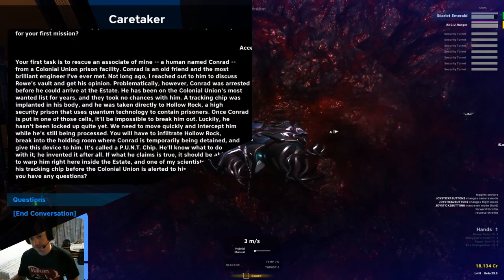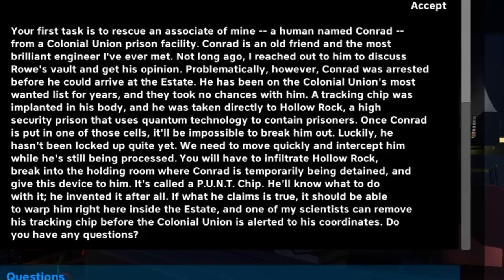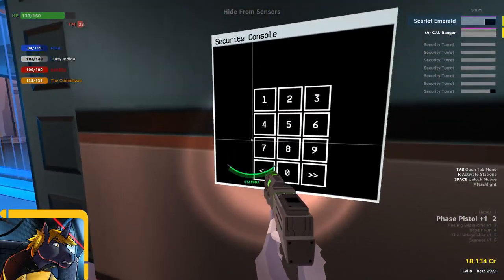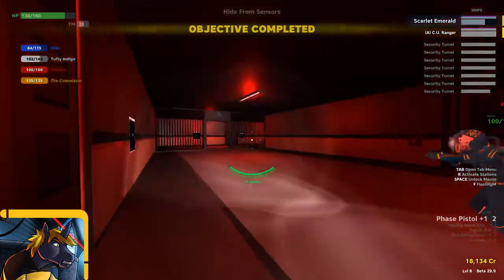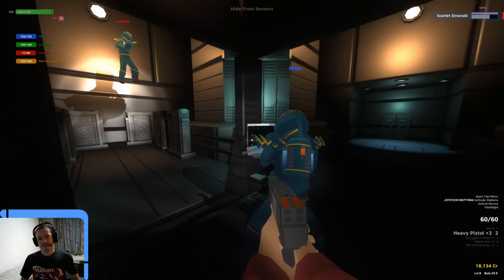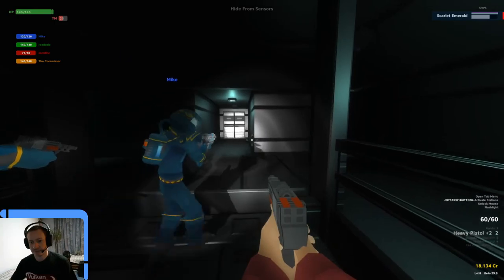Jailbreak - Scarlet Emerald #9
This is the third episode where we try to break Conrad out of Hollow Rock, the Colonial Union's secret quantum prison. It's also a bit of a bug smorgasbord, with mystery decloaking, keybinds activating when they shouldn't, and pickups we can't. (This is an older build of the game, from Aug 2020. Some of these bugs may have been fixed in subsequent patches.)

In this Pulsar: Lost Colony playthrough, a full crew of five mates is roleplaying pirates in the Alliance of Gentlemen. Pulsar: Lost Colony is a Star Trek-like starship bridge simulator game.